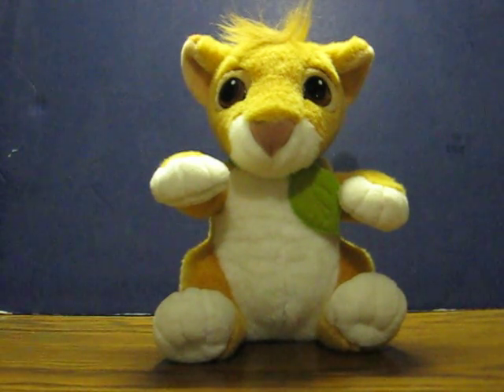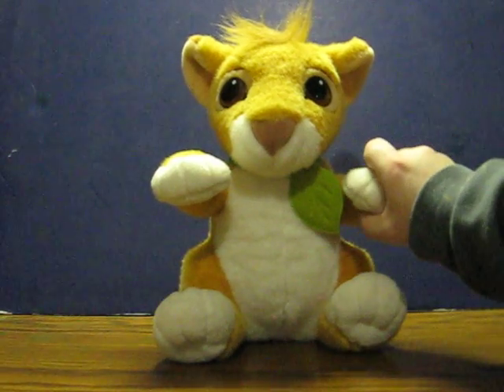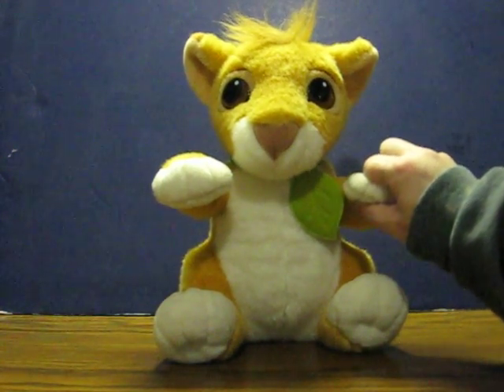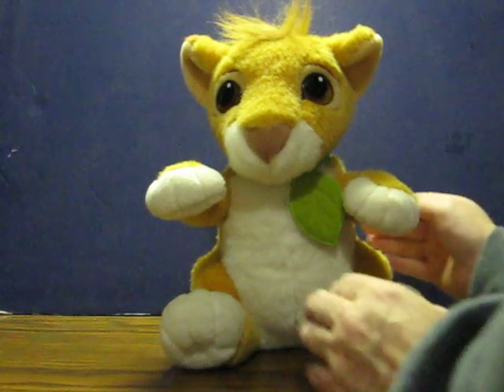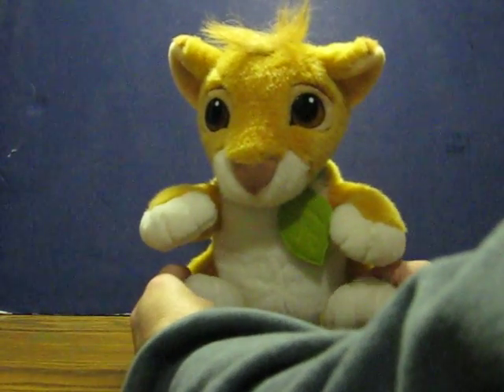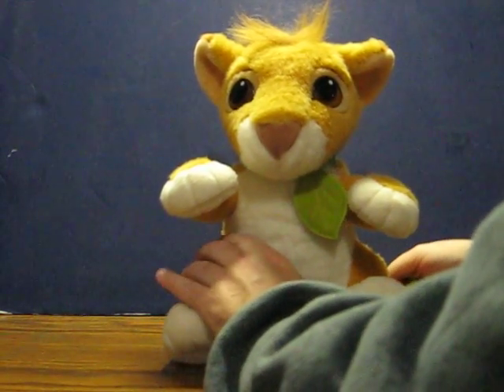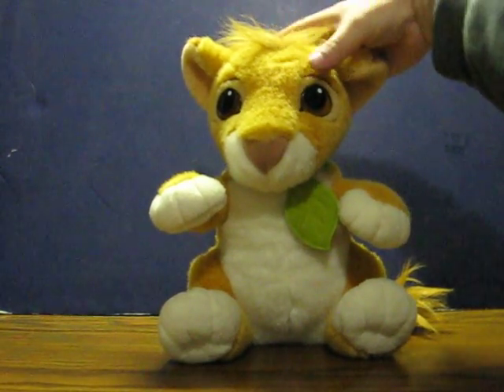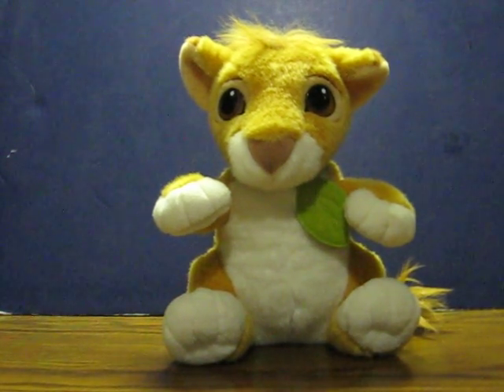Sale Item Demo - Lion King Talking Simba - 1993 Mattel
Quick demonstration video for a 1993 talking Simba cub going up for sale.